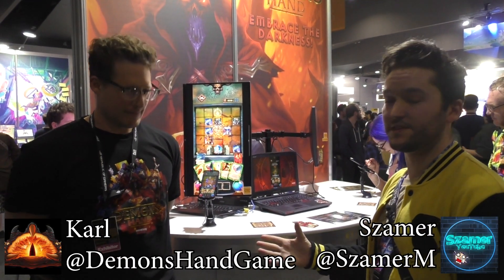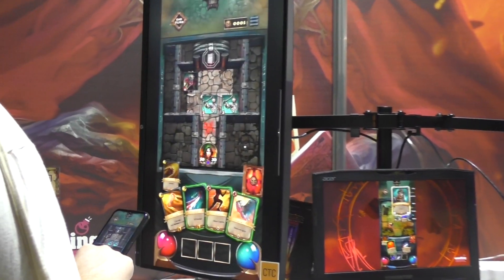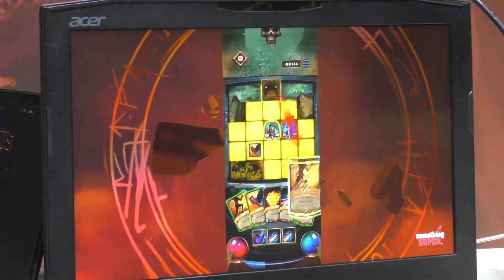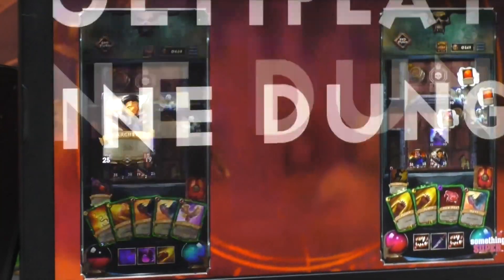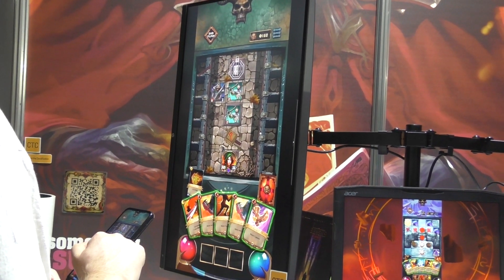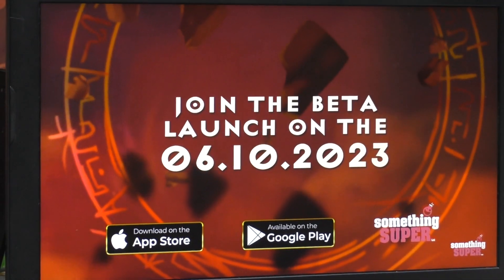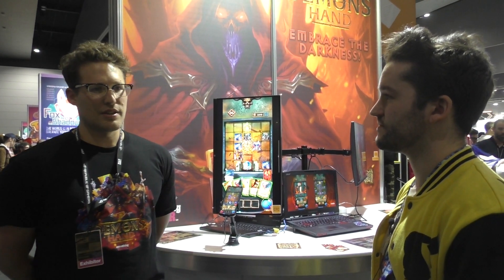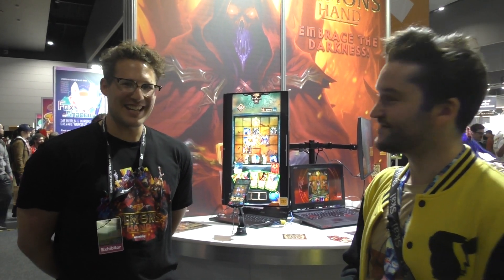Demons Hand | PAX AUS Dev Interview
Hey everyone, welcome to my PAX Dev Interview of Demons Hand an online multiplayer cooperative deck building RPG set in the treacherous realm of Terra. Enjoy.